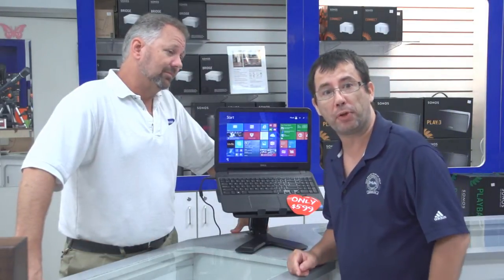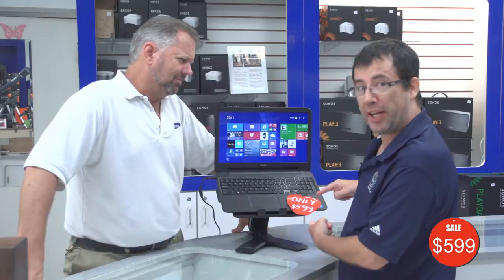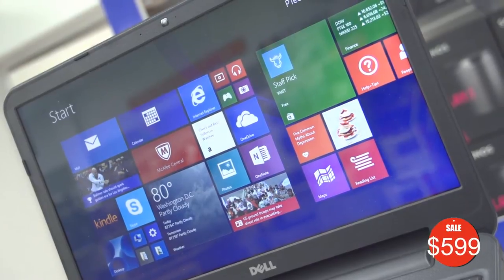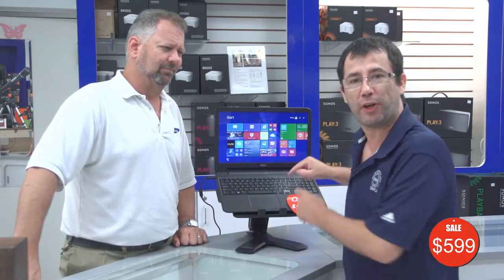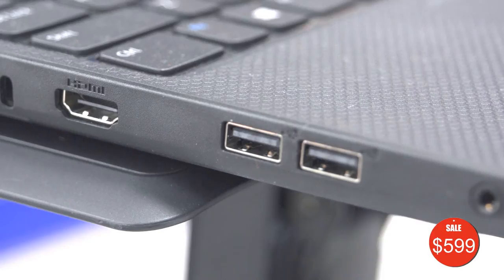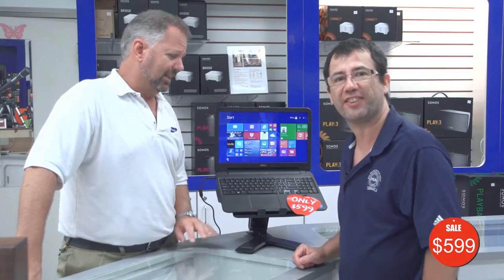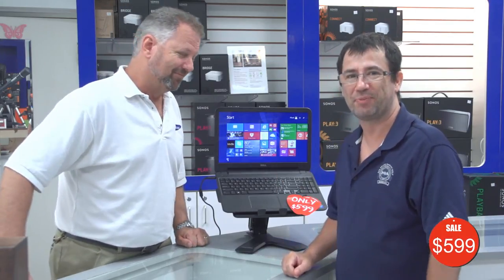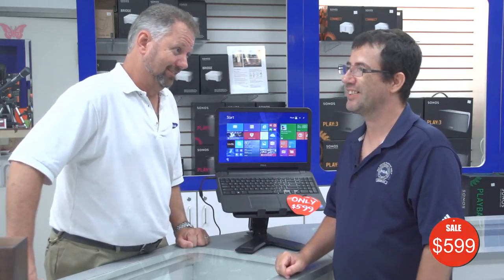Laptop Price Really? -PTech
Most of us are used to high prices in Bermuda...But, at PTech our laptops start at $599... yes you read that right. So whether you are looking for a computer, speakers, cameras, TV's, Printers and anything Samsung we've got you covered.